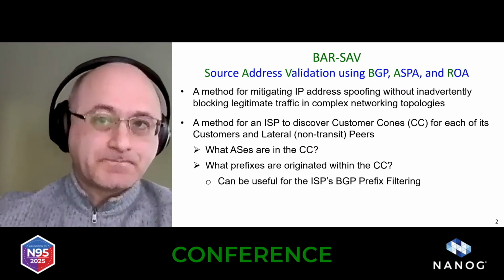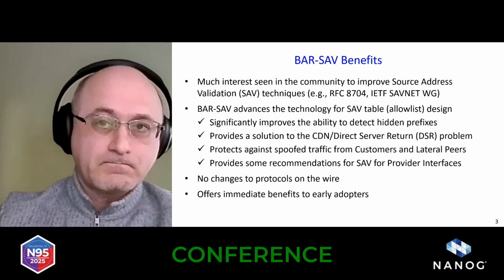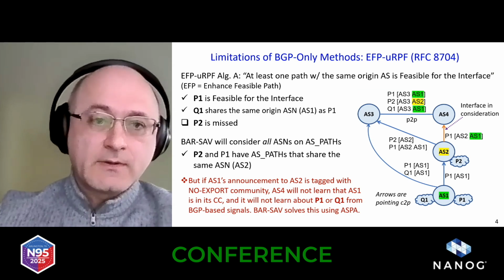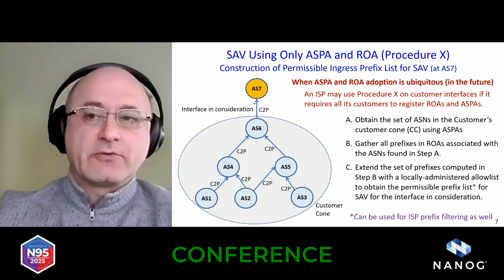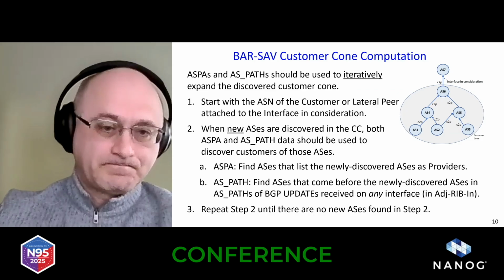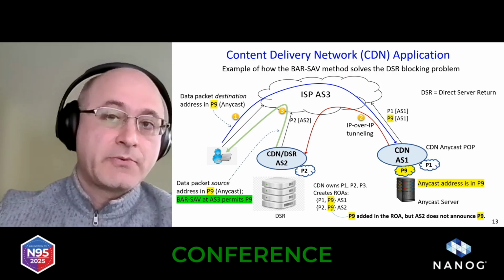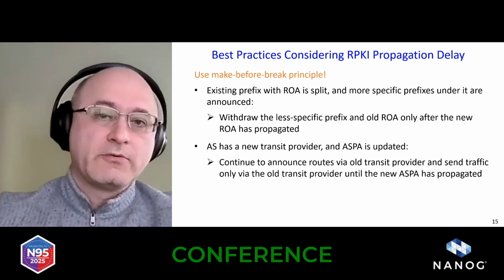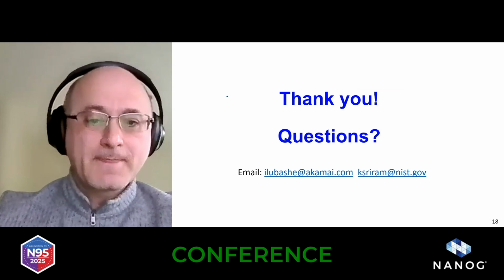BAR-SAV for Source Address Validation and BGP Prefix Filtering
Designing an effective Source Address Validation (SAV) filter requires eliminating false positives (i.e., preventing the blocking of legitimate traffic) while also preserving directionality to reduce false negatives. BAR-SAV, an emerging initiative within the IETF, addresses this challenge by leveraging complementary data sources such as BGP UPDATE messages, Autonomous System Provider Authorization (ASPA), and Route Origin Authorization (ROA). This approach empowers network operators to build more accurate and robust SAV and BGP prefix filters, thereby enhancing overall routing security.

Kotikalapudi Sriram: Sriram received B.S. and M.S. degrees from the Indian Institute of Technology, Kanpur, India, and a Ph.D. degree from Syracuse University, all in electrical engineering. He is currently a Senior Engineer in the Communications Technologies Laboratory at the National Institute of Standards and Technology (NIST), Gaithersburg, Maryland. Previously, he held various positions at Bell Laboratories - the innovations arm of Nokia and formerly that of AT&T. His titles at Bell Laboratories included Consulting Member of Technical Staff (highest rank in the technical ladder) and Distinguished Member of Technical Staff. His current research interests include inter-domain routing architecture and security, DDoS mitigation, and Source Address Validation. He is a co-author of several IETF RFCs related to RPKI, BGPsec, route leak mitigation, and source address validation. He is a contributing author and a coeditor of the book "Cable Modems: Current Technologies and Applications" (IEEE Press, 1999). He holds 18 U.S. patents. He is a recipient of the US Department of Commerce Gold Medal. He is a Fellow of the IEEE.